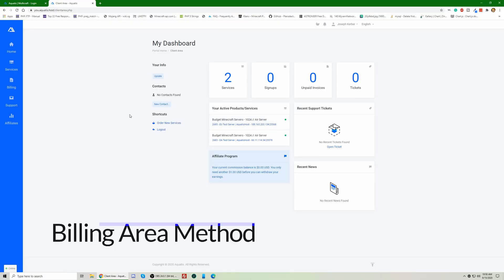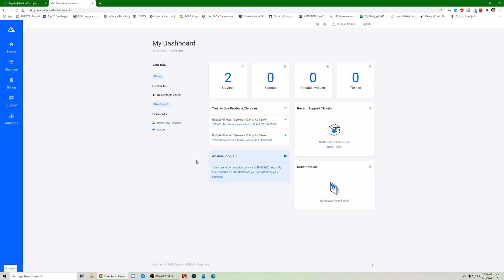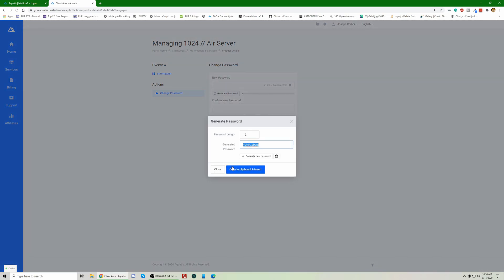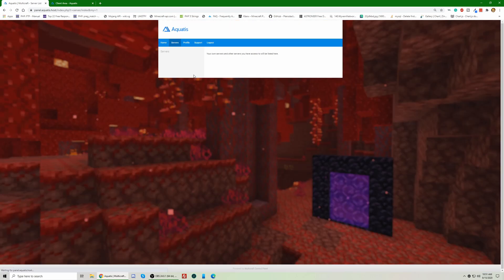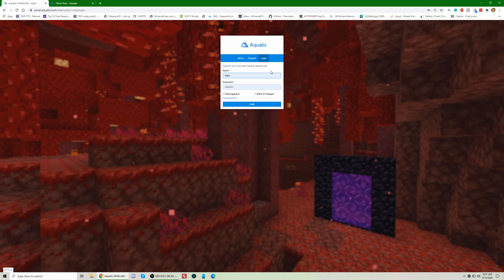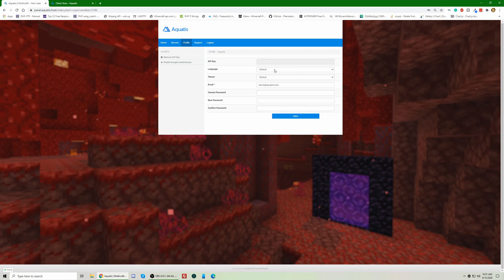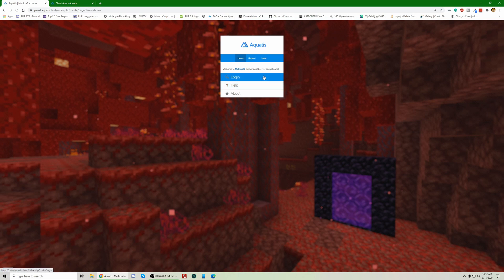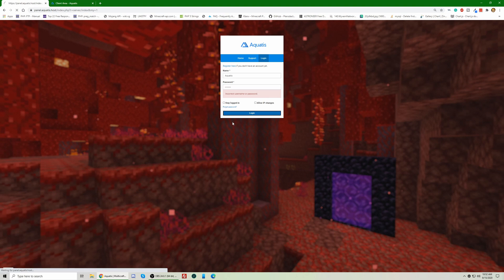How To Change Your Multicraft Password | 3 Minute Guides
Made a new guide on how to change your multicraft password. There are 2 methods that you can use which is your billing area (if you don't remember the password) or the Multicraft panel (if you do remember the password). I've haven't seen many videos about this over the internet, so I've taken the time and energy to make a quick guide for you guys to see! This should work with all Minecraft versions as well as all Minecraft hosts using the Multicraft Control Panel.

Any feedback/questions could be left below for me to read!

Video Timeline ►
0:00 Start
0:21 Billing Area Method
1:12 Multicraft Method
2:14 Thanks For Watching